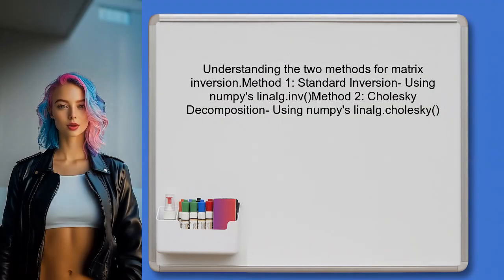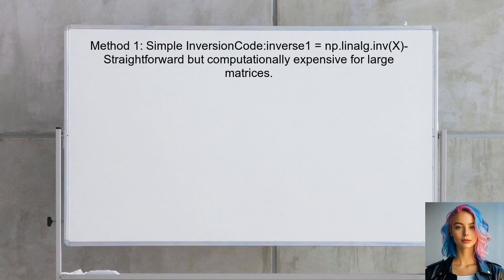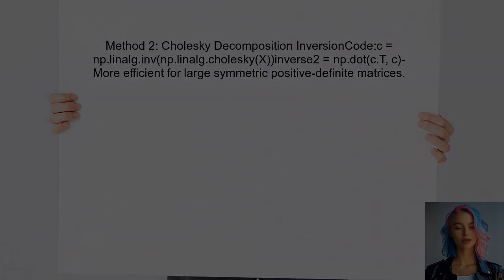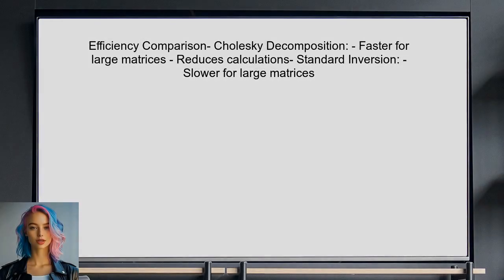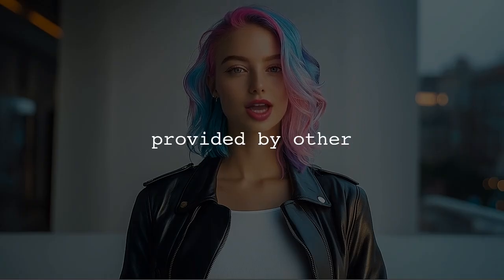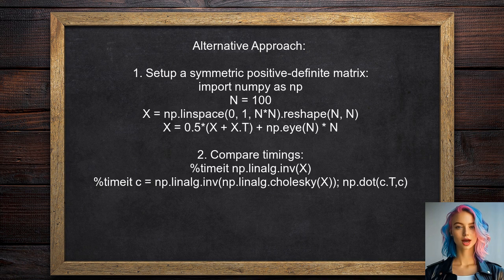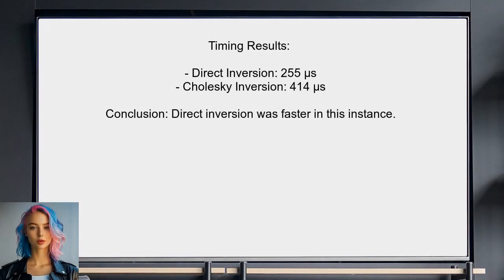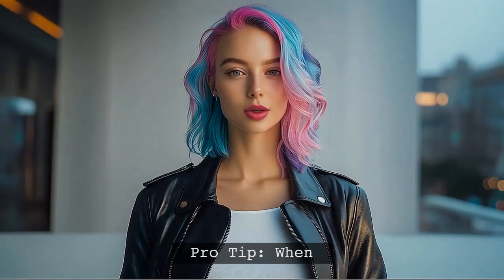Efficient Matrix Inversion in NumPy Using Cholesky Decomposition Explained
In this video, we delve into the powerful technique of matrix inversion using Cholesky decomposition, specifically tailored for efficient computation in NumPy. Whether you're a data scientist, engineer, or student, understanding this method can significantly enhance your numerical analysis skills. Join us as we break down the concepts, demonstrate practical implementations, and explore the advantages of using Cholesky decomposition for solving linear systems and optimizing performance in your projects.

Today's Topic: Efficient Matrix Inversion in NumPy Using Cholesky Decomposition Explained

Related to